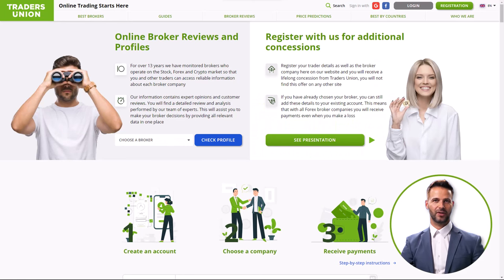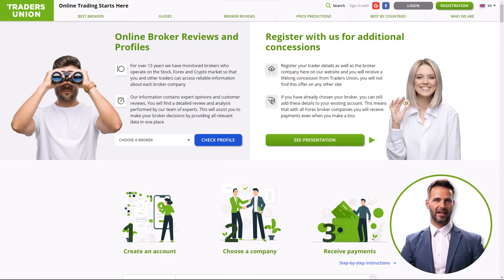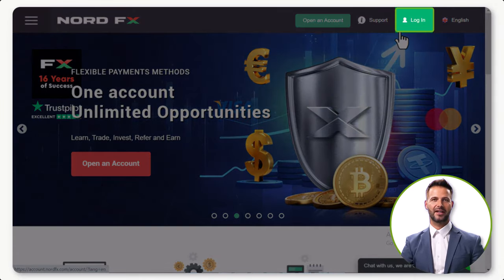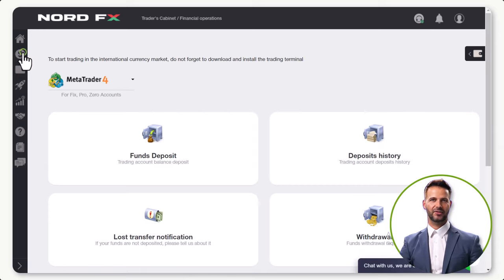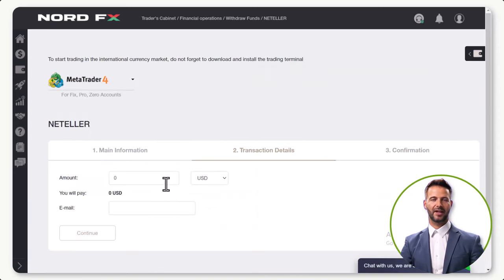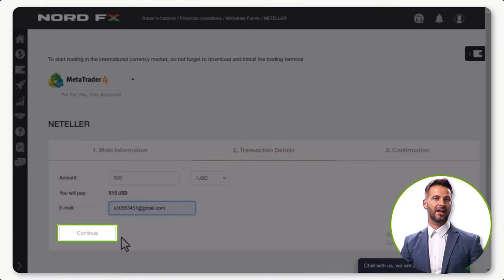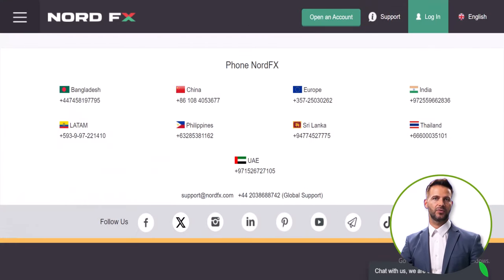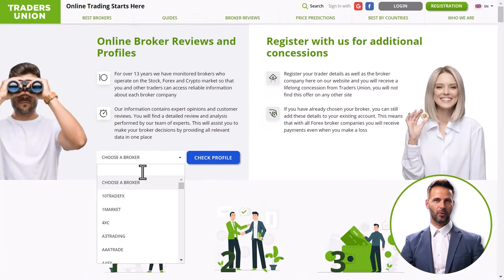How to withdraw money from your NordFX account | Firsthand experience of Traders Union experts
✅ To learn about Top 10 Best Forex brokers follow the Traders Union rating
Video key moments
00:00​ - Start
00:25​ - How to withdraw funds through NordFX
01:16​ - NordFX'‎s Customer Support Service
01:30 - NordFX Review
💰 Deposit and Withdrawal
✔️ You can withdraw funds in many ways:
◾ by bank transfer on USD/EUR pair. In this case, the commission of the beneficiary bank and the correspondent bank is charged;
◾ Visa, MasterCard cards. The withdrawal service fee is 4% of the amount + $7.50;
◾ WebMoney - 0.8%, but not more than $50;
◾ Skrill — 1%.;
◾ Neteller, Perfect Money — 0,5%;
◾ Ngan Luong PayToday — commission of 2% upon withdrawal.

✔️ Through electronic payment systems; funds are credited to the trader's account instantly. To cards — within 5-6 working days, by bank transfer - 3-5 working days.

✔️ The company processes requests for withdrawal on weekdays from 9:00 am to 6:00 pm. A payment request submitted after 6:00 pm is postponed to the next day. Withdrawals are not available on weekends and holidays.